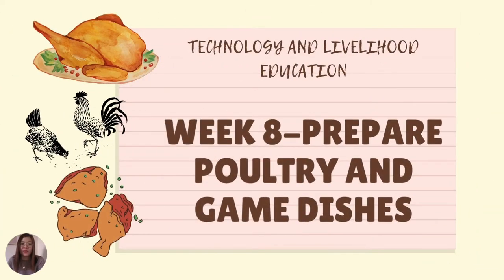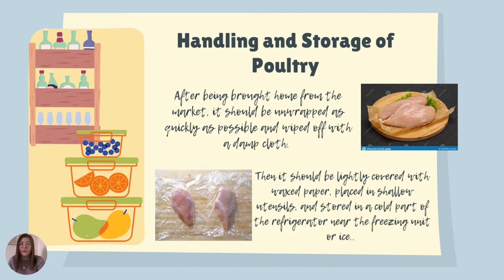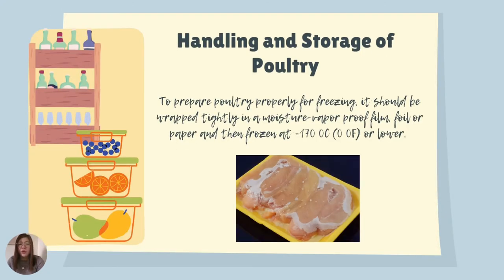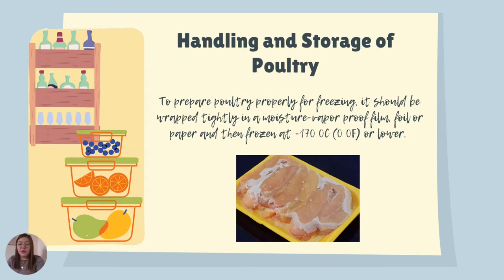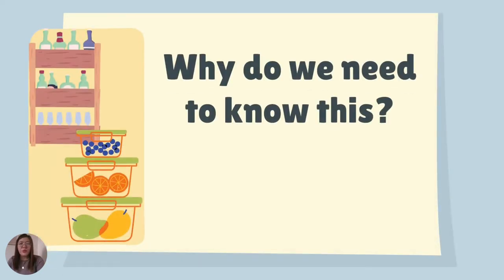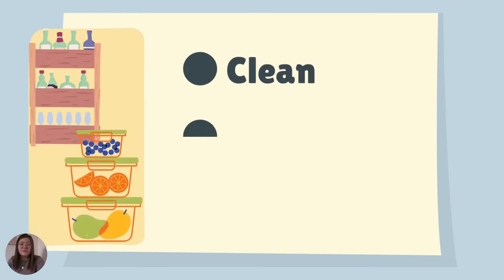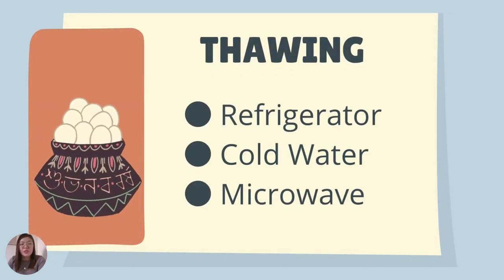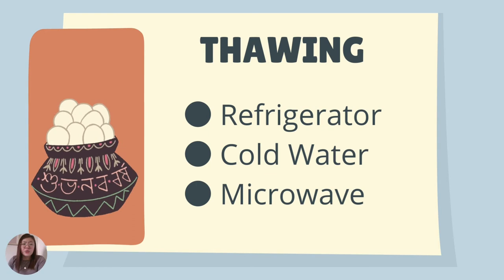Cookery 10 Week8-Store Poultry and Game Bird Dishes